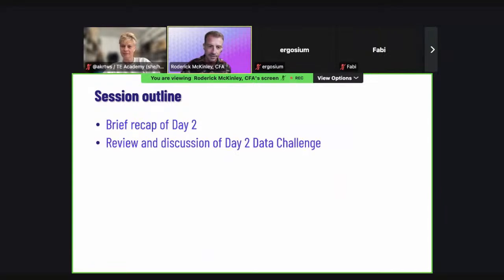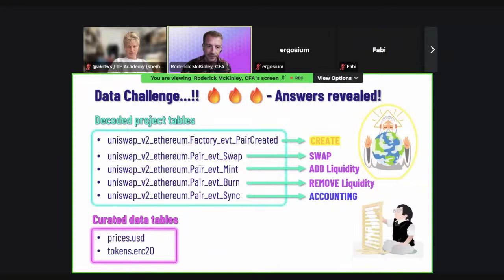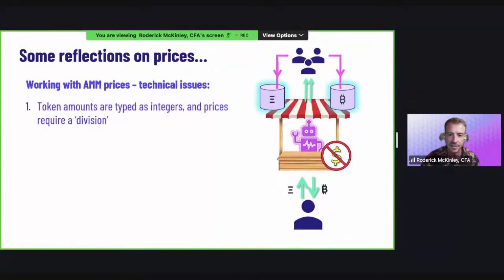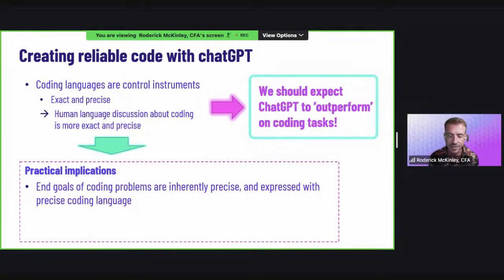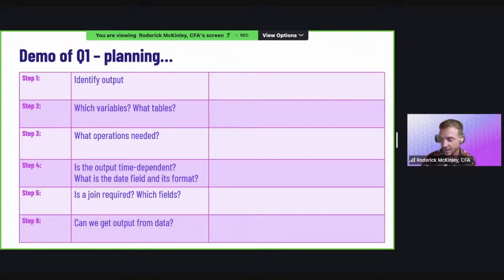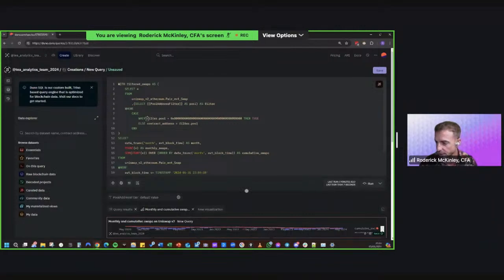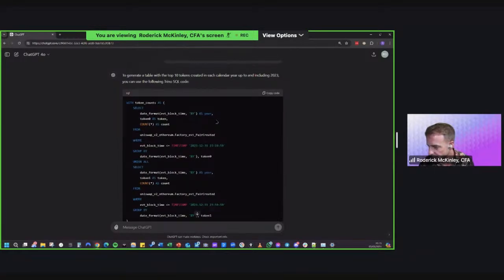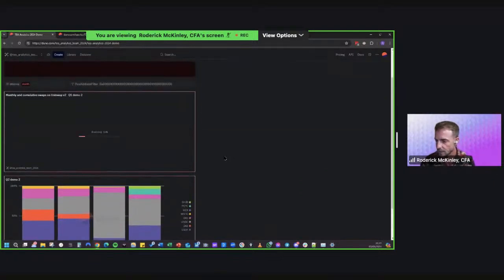Track 5/3: On-chain Analytics for Token Engineers 101 - A Methodical Approach to Creating Prompts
Speaker: Roderick McKinley, Fellowship Candidate

This is a recording of the Track 5/3: On-chain Analytics for Token Engineers 101 - Learn Dune's navigation, coding, and blockchain data (June 03, 2024).

This course will teach you the fundamentals of on-chain analytics using SQL on Dune, and will show you to turbocharge your progress with the help of chat GPT.

You will learn how to use chat GPT in a safe and reliable way by doing important groundwork upfront to understanding the underlying data, and how to cross reference it with real, official, smart contract documentation.

As a participant, you’ll have access to all token engineering online learning material and will meet the brightest token engineering professionals and researchers in our Live Tracks. Participating in our Study Season program is your chance to jump into the token engineering space, learn from our community's collective brainpower, and steer its course. Let’s drive the future of robust and resilient token systems together!

Register today!